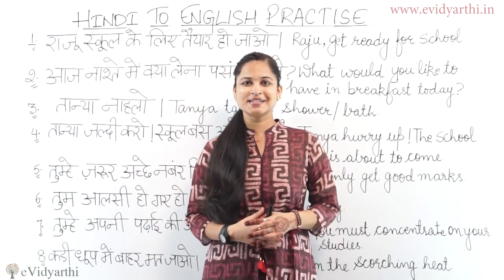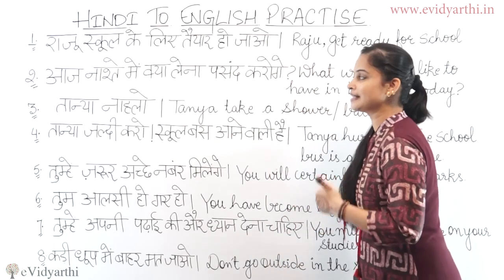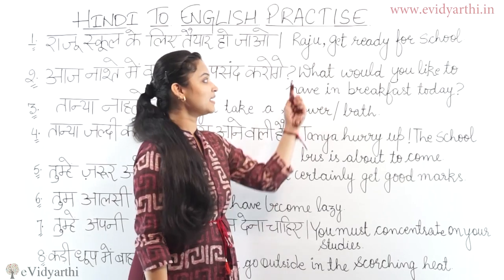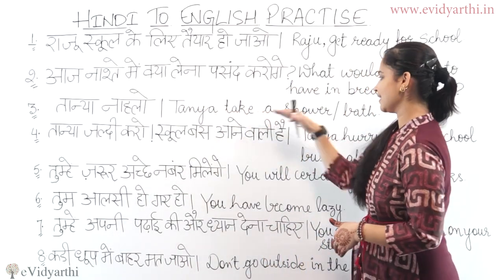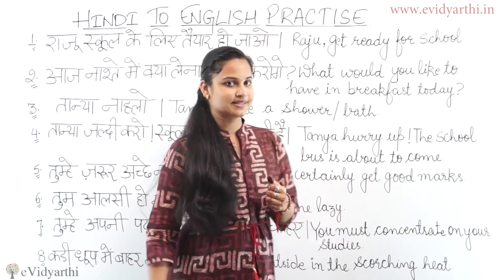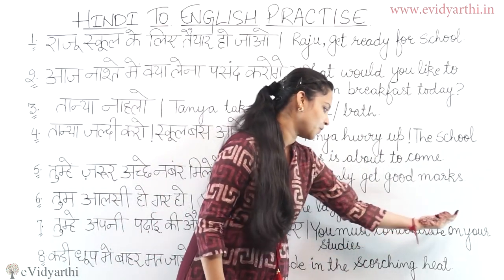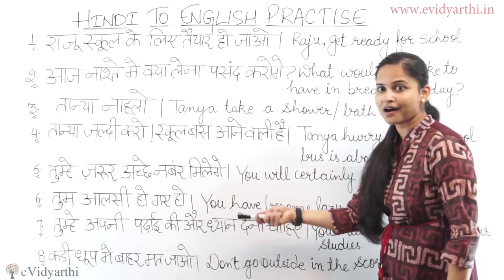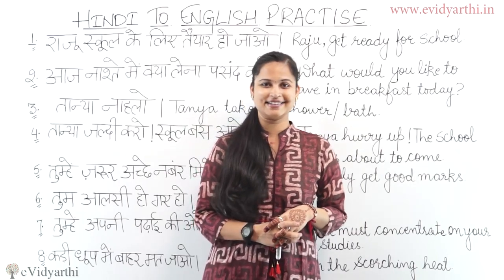Spoken English through Hindi. Daily English Speaking - English Speaking Practice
Learn Hindi to English Translation अगर आपको English सीखनी है तो रोज़ practice कीजिये । In this lesson, i will tell you few daily use English sentences you should use & make your conversations better enriched.